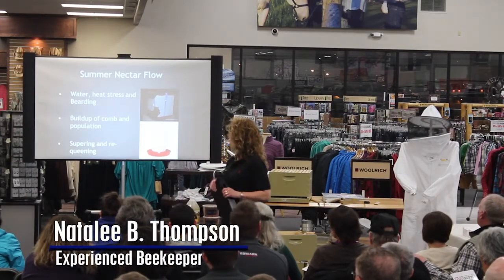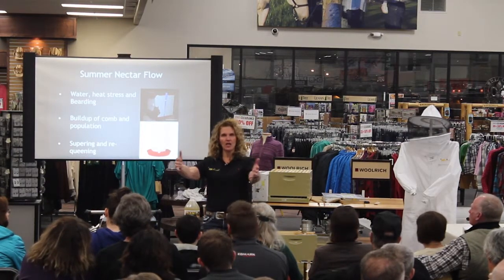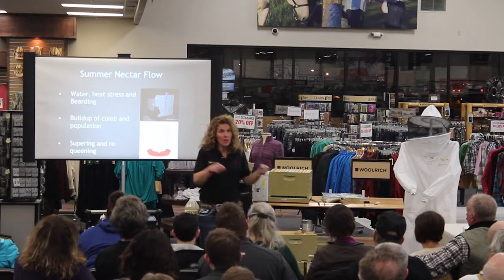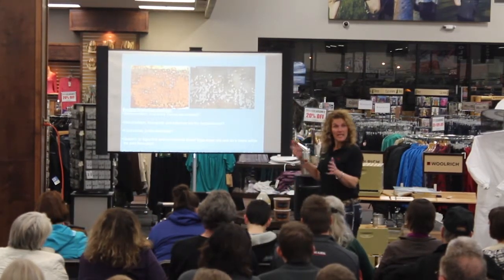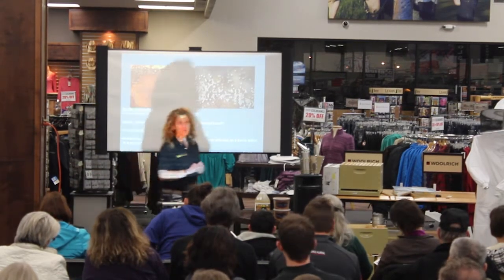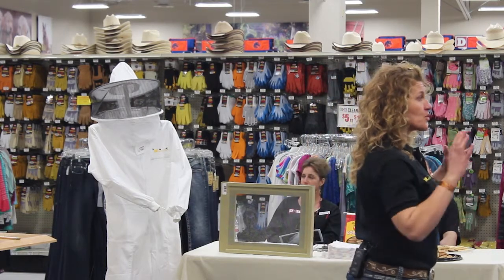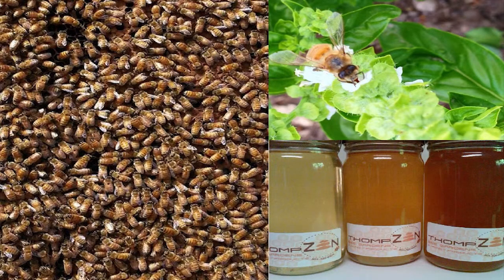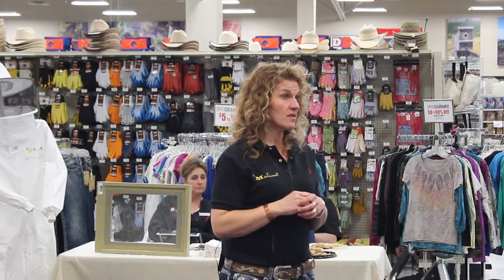Bee Keeping Part 8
Natalee B. Thompson describes how to get started with beekeeping during a free Beekeeping 101 class at D&B Supply. Natalee describes the Langstrong hive and bee space, among other topics like how bees live in circles.